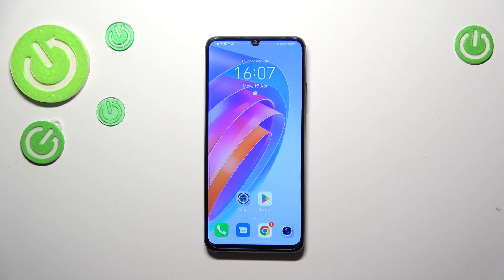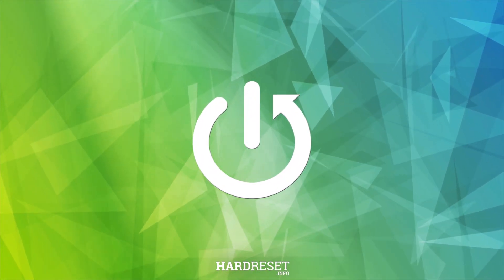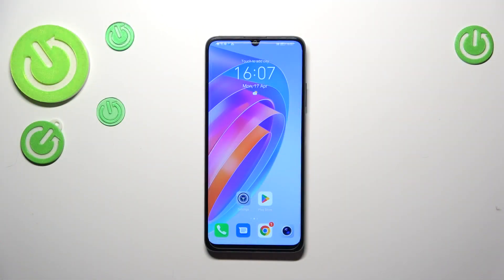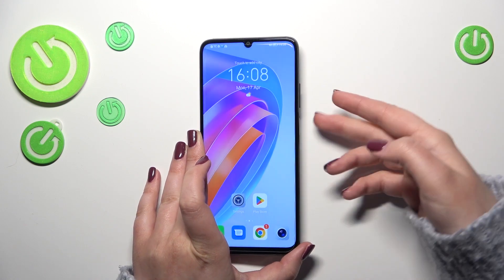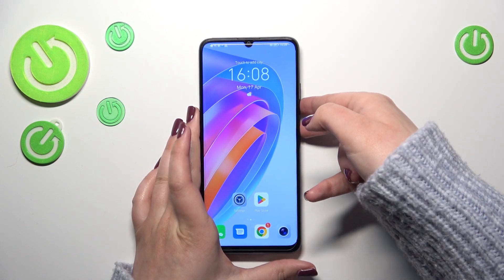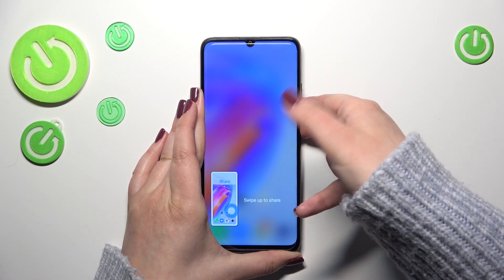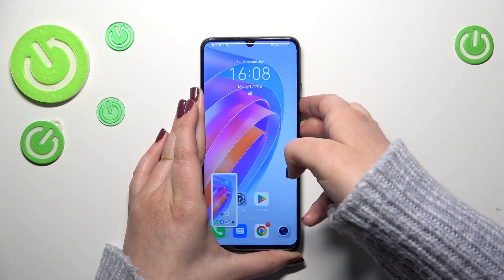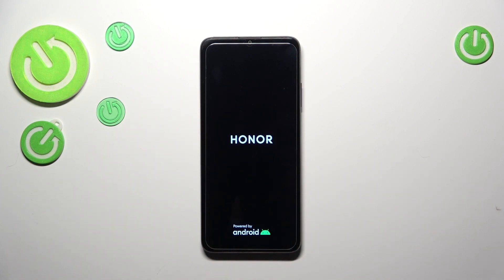How to Soft Reset the HONOR X7A Phone - Reboot the Device - Restart Phone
Welcome to our YouTube tutorial on how to reboot your HONOR X7A smartphone. Sometimes, your device may encounter minor issues or glitches that can be resolved by simply rebooting it. In this video, we'll show you a step-by-step guide on how to perform a reboot on your HONOR X7A. We'll also provide tips on when and why you might need to reboot your device, as well as how to troubleshoot common issues. Whether you're experiencing slow performance, unresponsive apps, or other software-related problems, a reboot can often be the solution. Join us and learn how to soft reset your HONOR X7A smartphone. Please enjoy!

How to reboot the HONOR X7A smartphone? How to restart the HONOR X7A mobile device? How to perform a soft reset on an HONOR X7A? How to unfreeze the HONOR X7A phone?